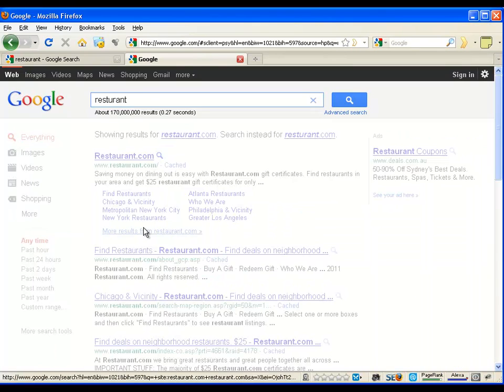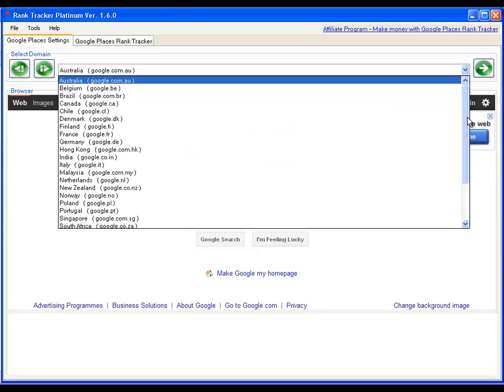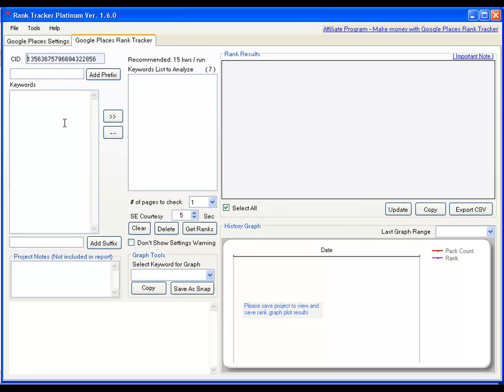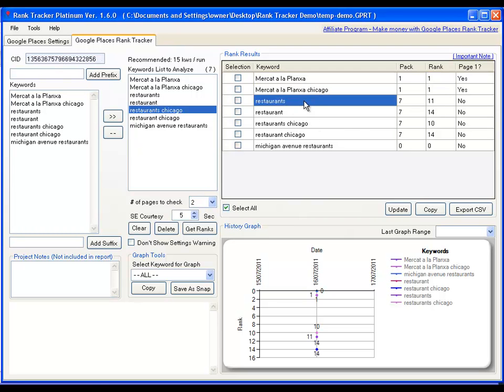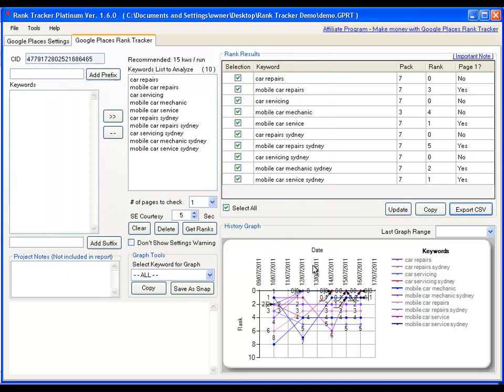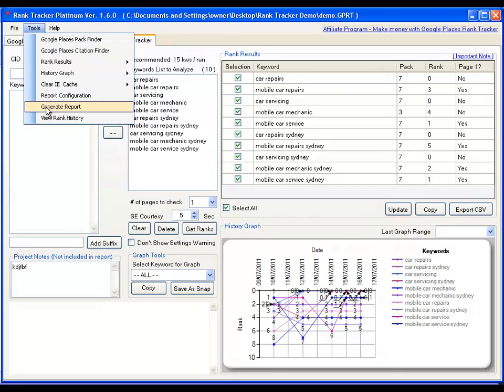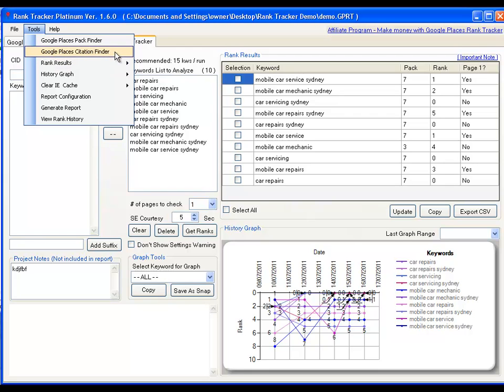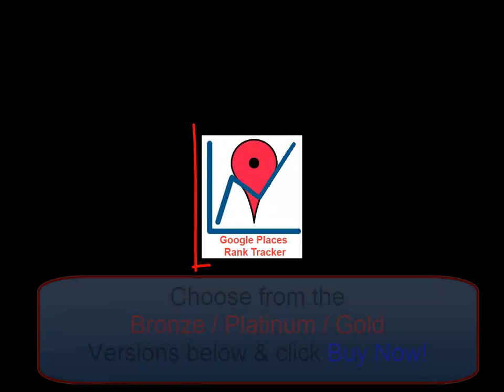Local Rank Tracker Checker (Now Available!) - Google Places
. Finally, a breakthrough local rank tracker for google places that professionally checks and tracks RANKS of Google Place Pages in 26 countries, for all types of keywords. It is a full featured, power packed software for Google Places